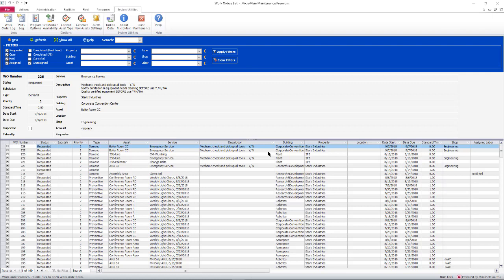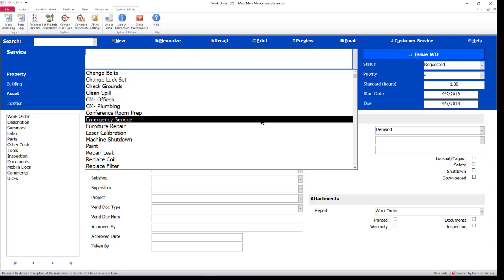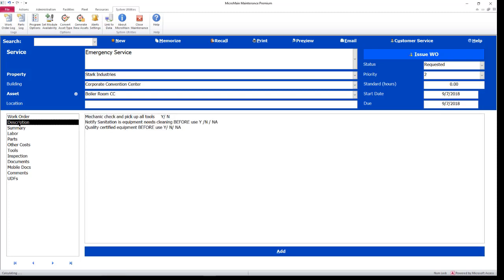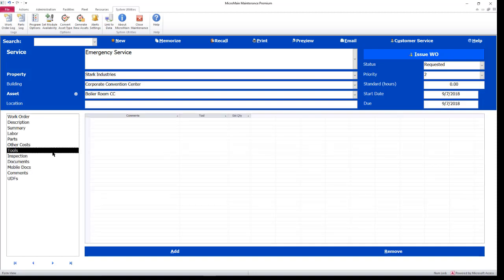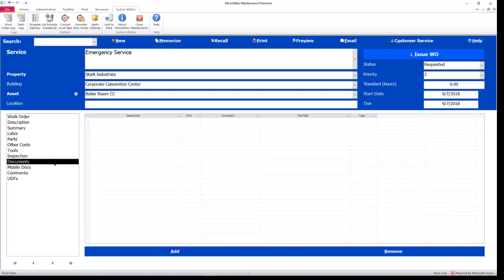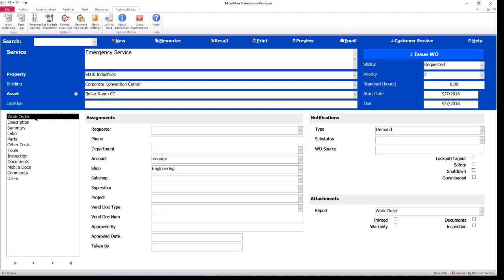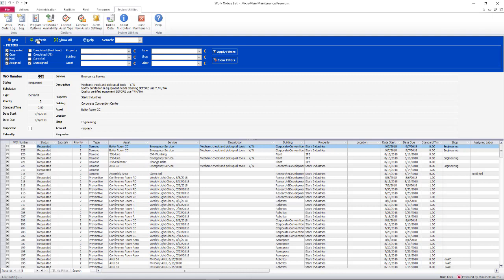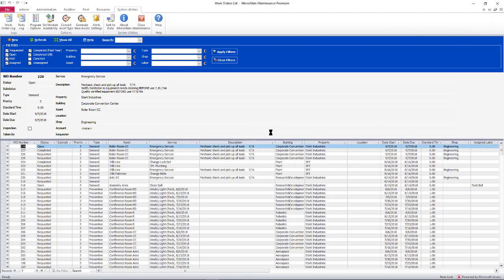MicroMain On-Premise Demand Work Order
Tutorial video showing how to create a demand work order in MicroMain On-premise.